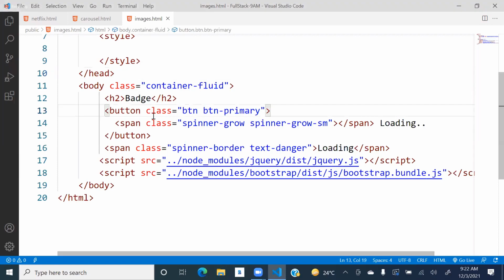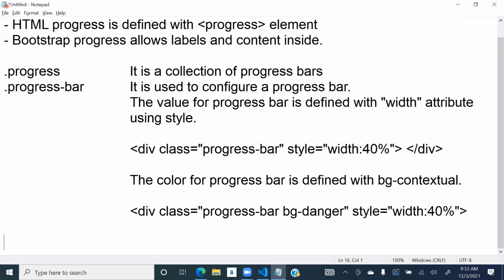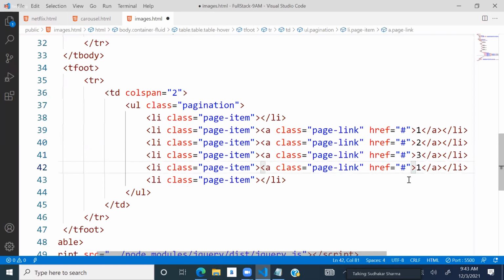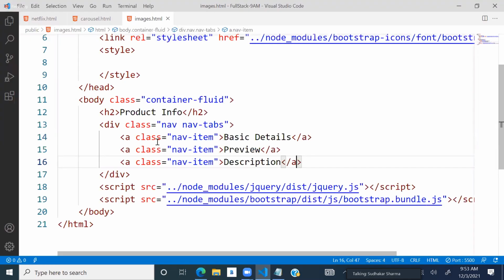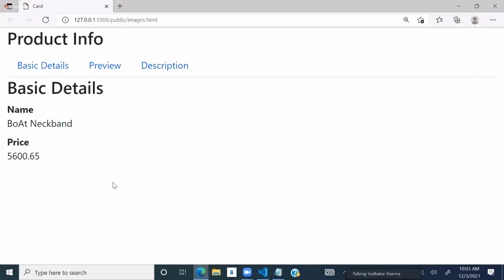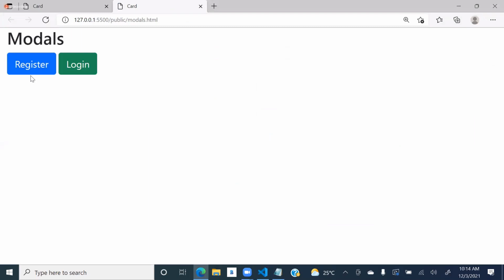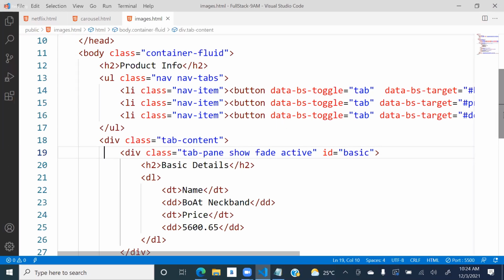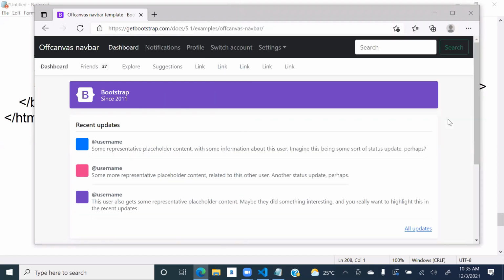Day 40 HTML,CSS and JS by Sudhakar Sharma